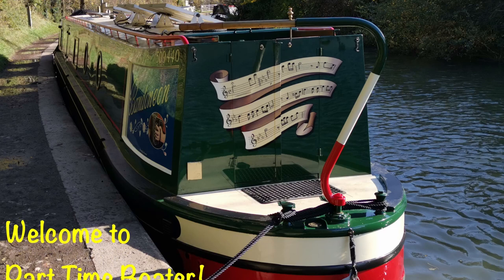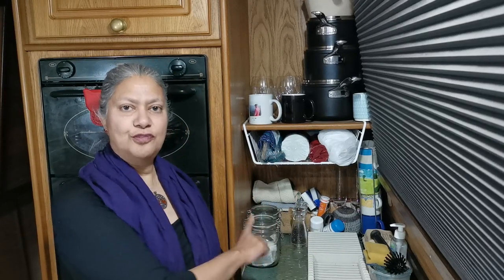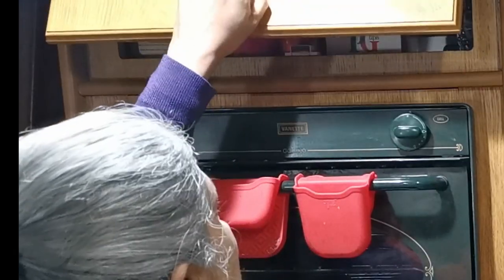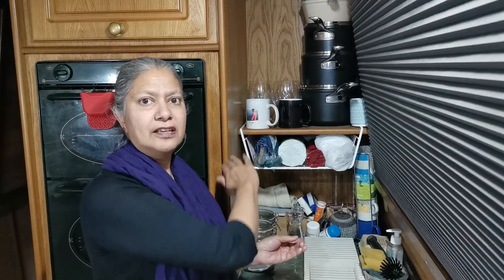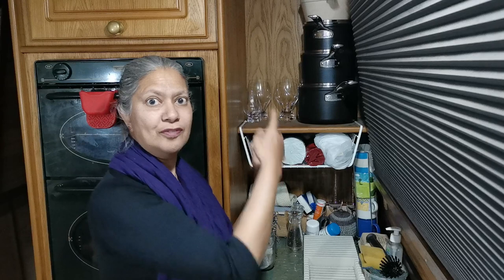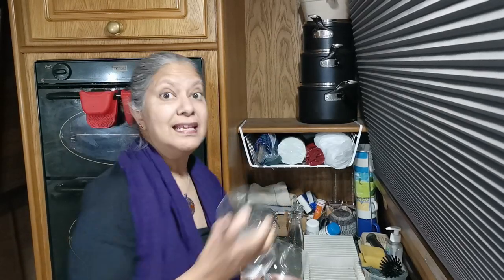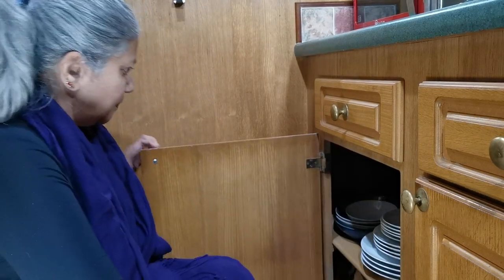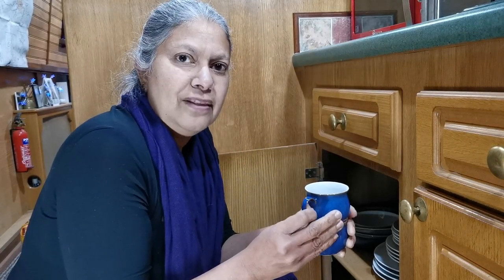New Year, New Storage Ideas!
Three spaces in the kitchen get reorganised this week as a New Year means getting sorted with new storage solutions!